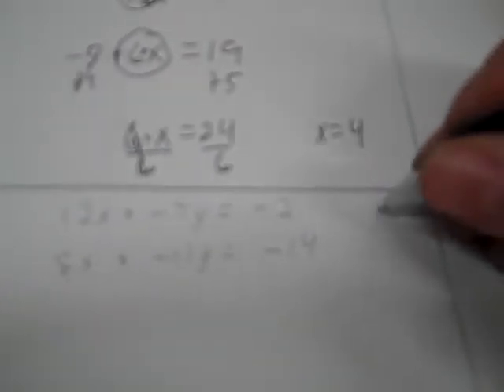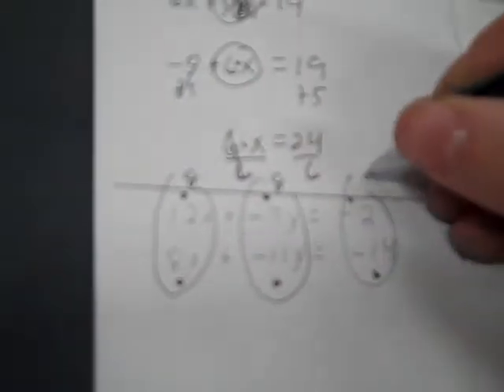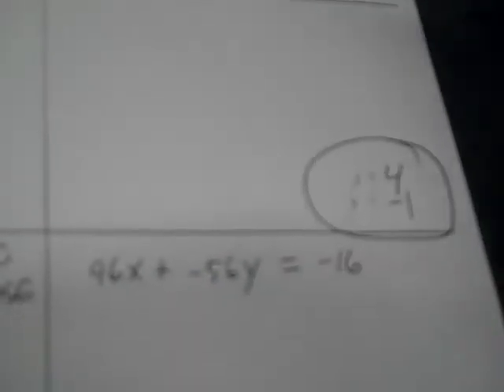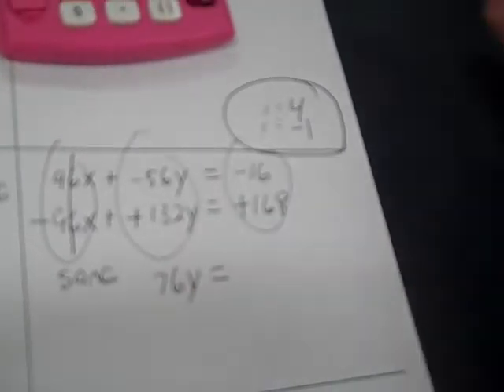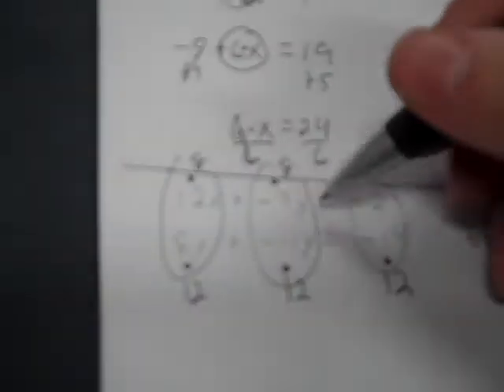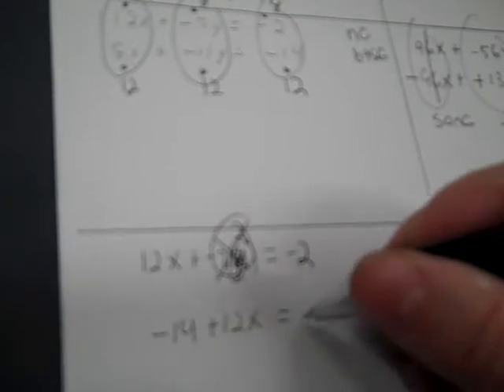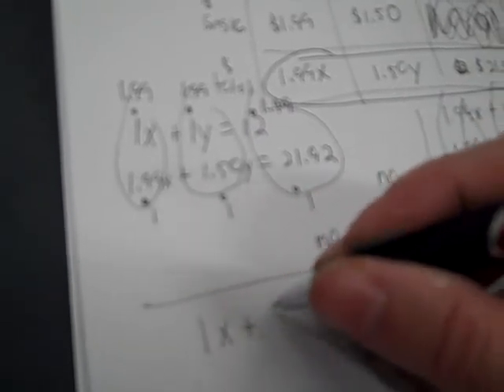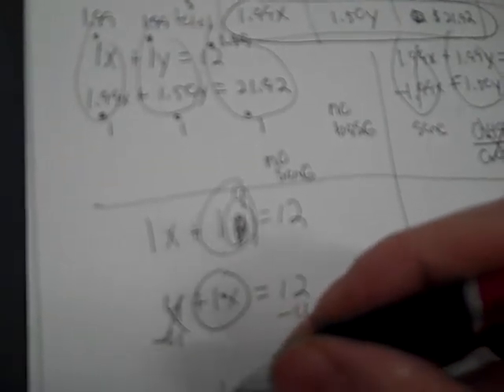EA 4 25